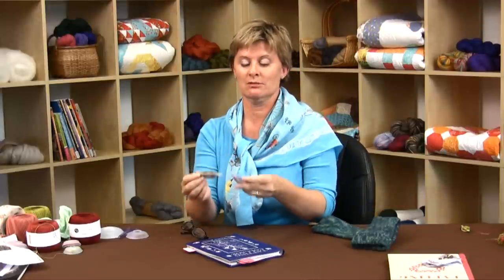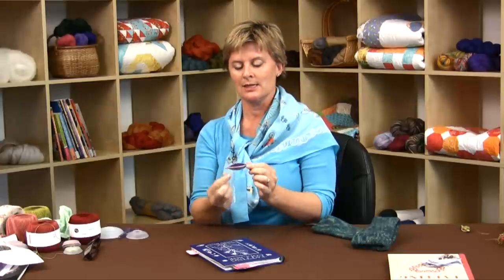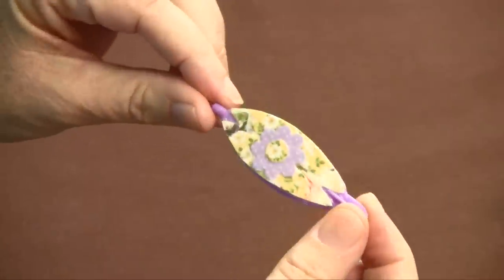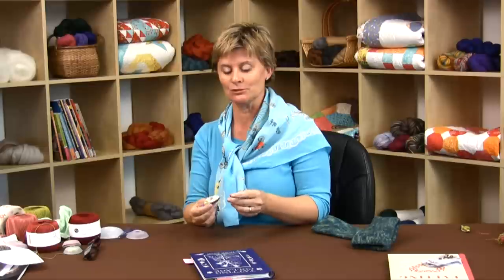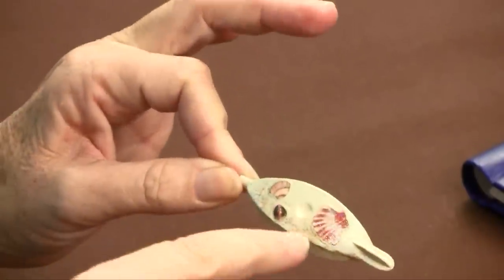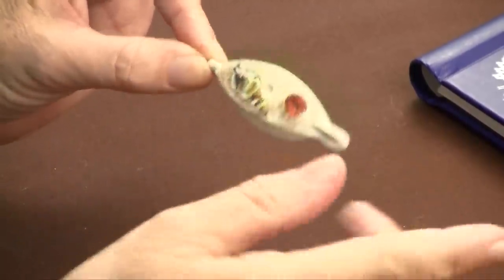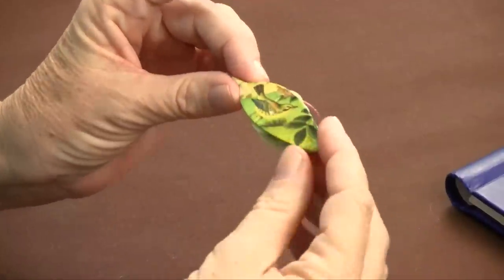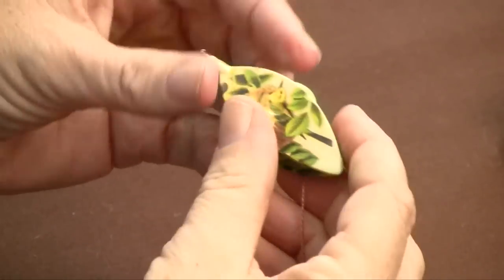Shuttle Tatting: Blinging Your Shuttle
Looking for a fun way to personalize your tatting tools? Kelley shows you just how easy it is to bling your tatting shuttle!